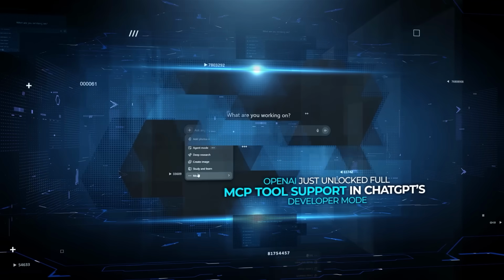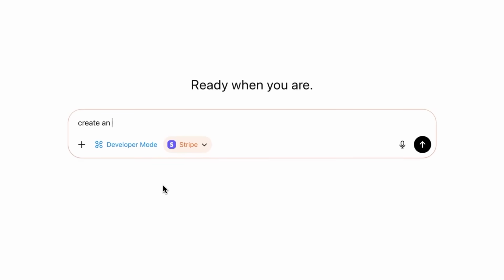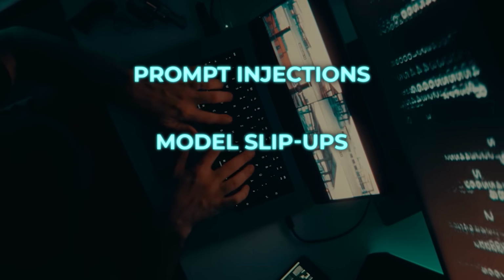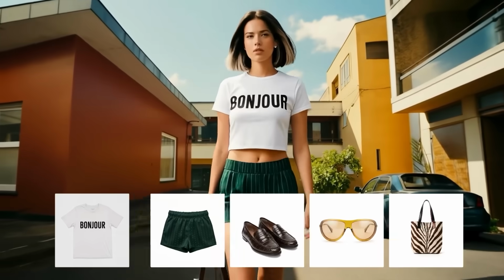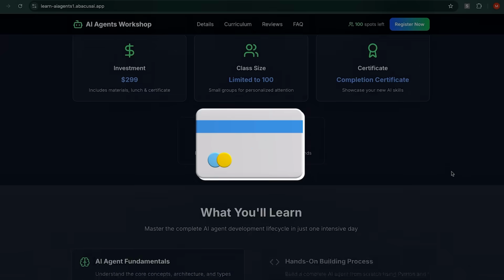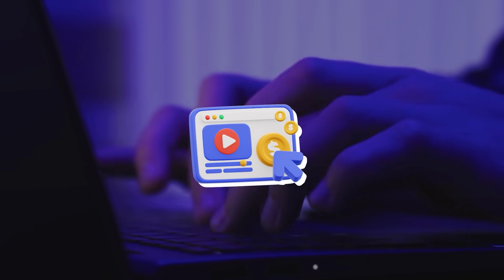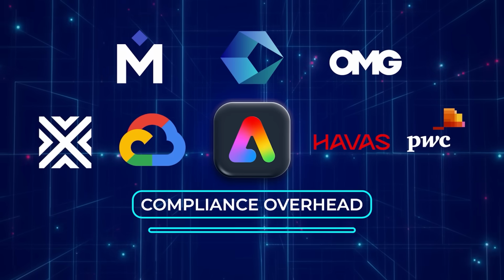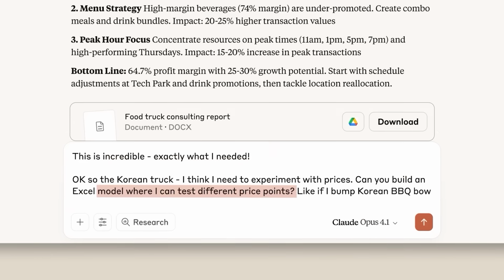ChatGPT Just Got Its Most Powerful Upgrade Yet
AI just leveled up in ways nobody saw coming. OpenAI gave ChatGPT full MCP tool support so it can finally take real actions, not just give answers. ByteDance launched Seedream 4.0 to challenge Google’s Nano Banana with faster, cheaper image generation. DeepAgent now builds fully functional apps with Stripe payments in minutes, cutting months of work down to half an hour. Adobe dropped enterprise-grade AI agents straight into its Experience Cloud, and Claude can now edit Word, Excel, PowerPoint, and PDFs without you even opening them. From real-time control centers to practical business automation, this stack of updates is showing us what AI actually looks like when it runs the world.

🦾 What You’ll See:
0:00 Intro
0:38 OpenAI turning ChatGPT into a workflow control center with full MCP tool support
3:09 ByteDance Seedream 4.0 going after Google’s Nano Banana with speed and price
5:20 DeepAgent generating apps with Stripe payments in under 30 minutes
7:23 Adobe unleashing AI agents across the enterprise stack for real business impact
9:17 Claude editing and creating Office files directly from natural language
10:29 Why these shifts matter for creators, freelancers, and big companies alike

⚡ Why It Matters:
AI just moved from talking to actually doing — and every major player is now racing to own the workflows of the future.